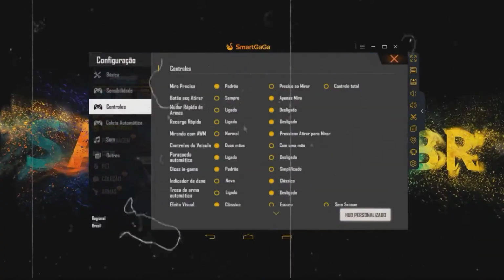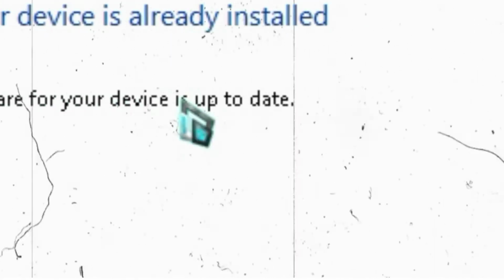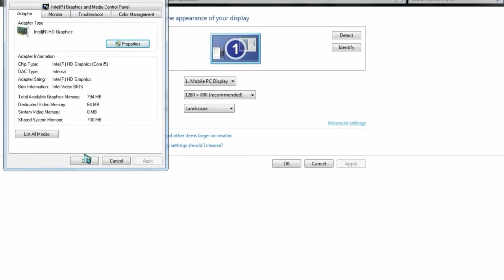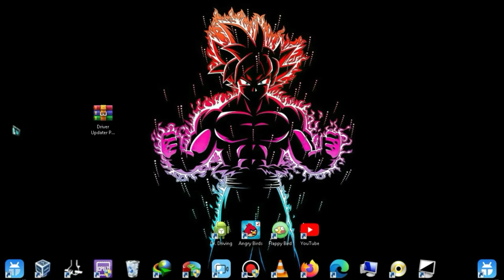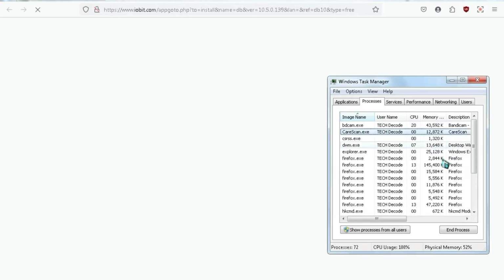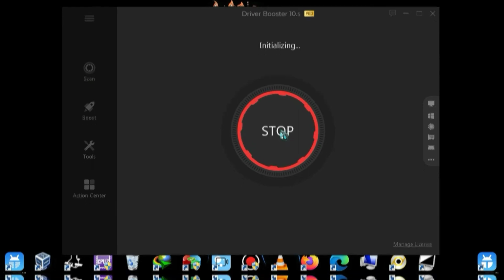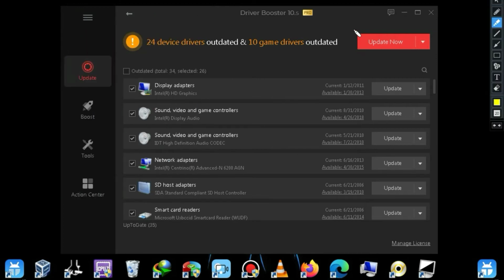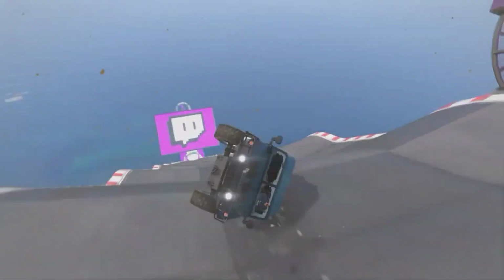How To Fix Graphics Driver Error in Single Click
Are you getting a graphics driver error on your PC? then dont worry because in today's video I will provide you with a tool that can update all your drivers with a single click. This tool will not only update your graphics driver but also other drivers as well. This tool will keep your PC up-to-date so that you can remain protected from vulnerability